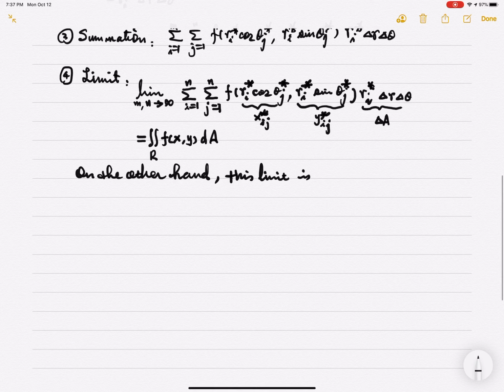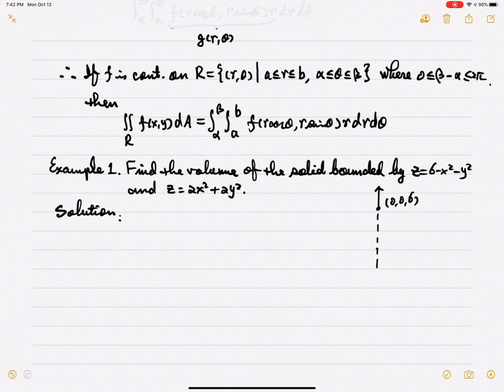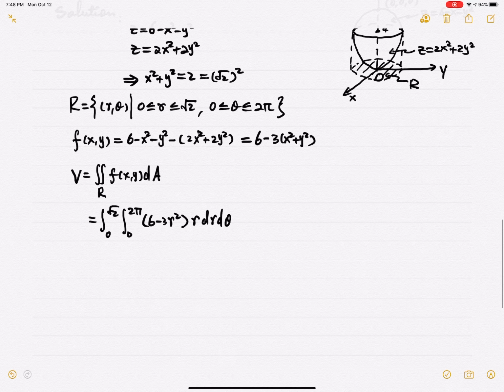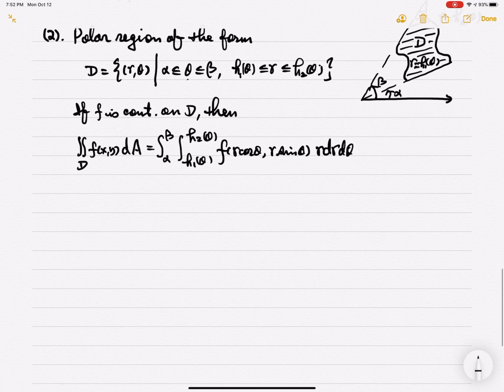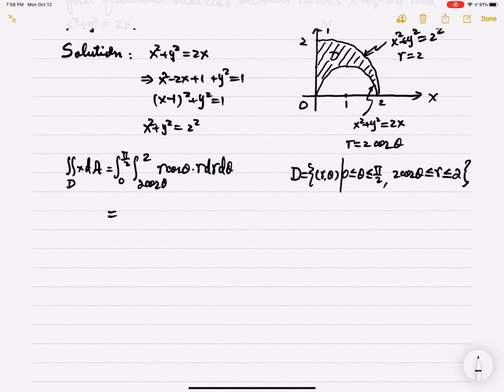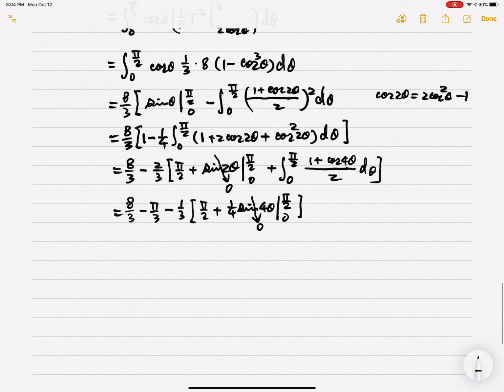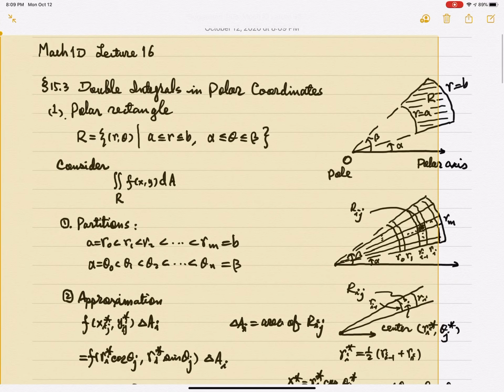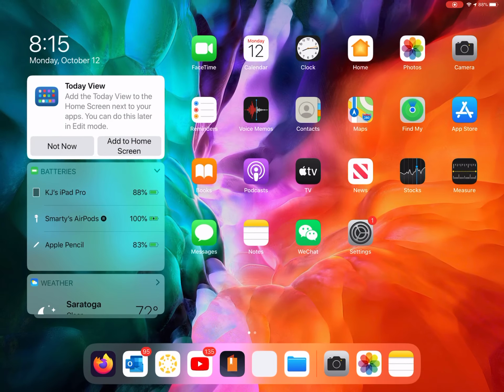Lecture 16 (part 2): Section 15.3 Double Integrals in Polar Coordinates